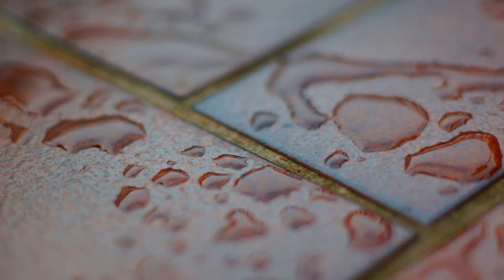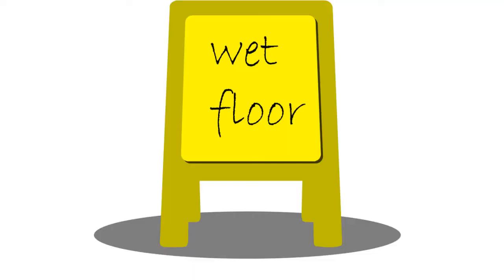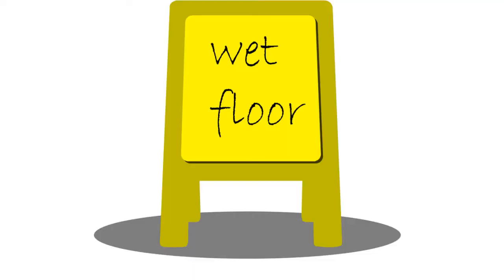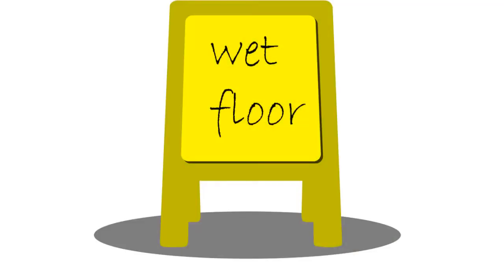How to keep your house cool without an Air condition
This video aids viewers find an alternative way,steps,and improvised methods to survive heat and summer especially when they cant afford an air conditioner or cant access it.